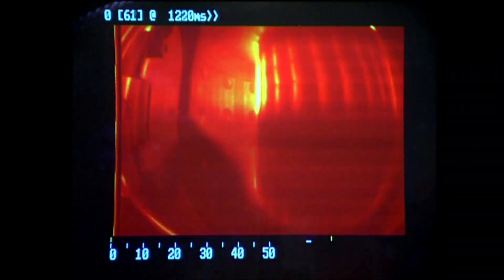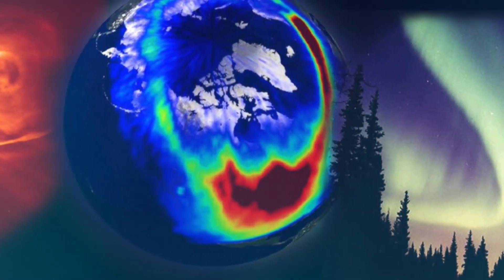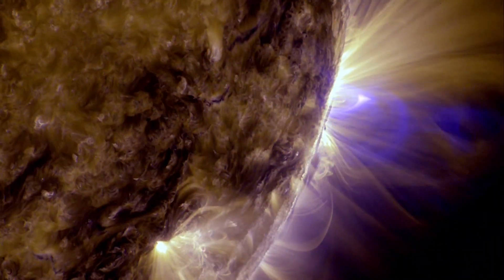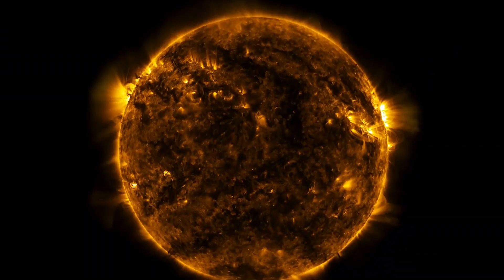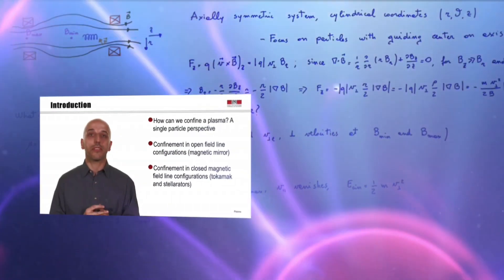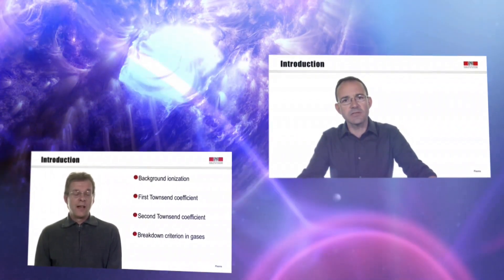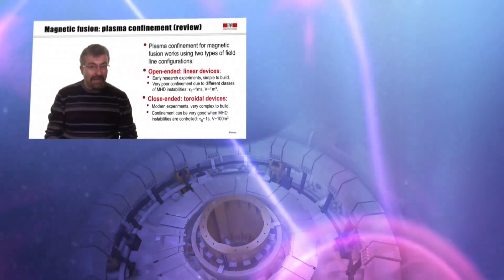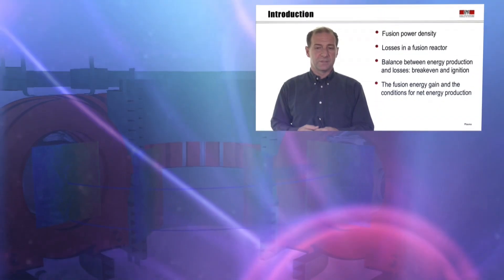Plasma Physics and Applications | EPFLx on edX | About Video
The first MOOC to teach the basics of plasma physics and its main applications: fusion energy, astrophysical and space plasmas, societal and industrial applications

This course will provide you with a basic knowledge of plasma physics and of its applications, which will enable you to understand some of the most important phenomena in space and astrophysics, how plasmas can be used in industry, and how we can achieve fusion on earth to contribute solving the problem of energy in sustainable development. In the first part, we will introduce the plasma state and describe the models, from single particles to fluid, which can be applied to study its dynamics. In the second part, we will illustrate and discuss examples of plasmas in space and in astrophysics, and discuss plasma applications in industry and medicine. The third part will be dedicated to fusion energy, from the design and technology of a fusion reactor, to plasma confinement configurations for fusion, and, finally, to confining, heating, controlling and extracting energy from a burning plasma.

What you'll learn:

basic knowledge of plasma physics and of the different models to describe plasmas
vision of different applications of plasmas
understanding of the fusion energy challenge, and acquisition of the basis for developing an overall vision of the different R&D elements
understanding of the main plasma societal applications and of the relevant tools
vision and appreciation of the importance of plasmas in space and astrophysics